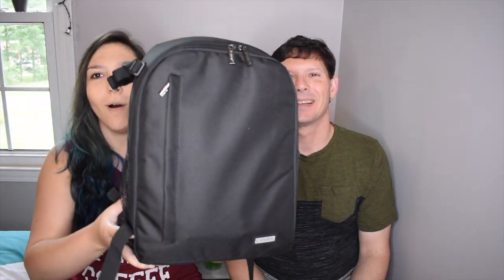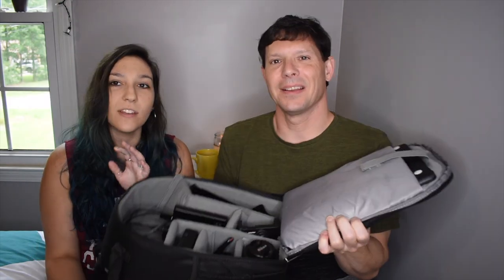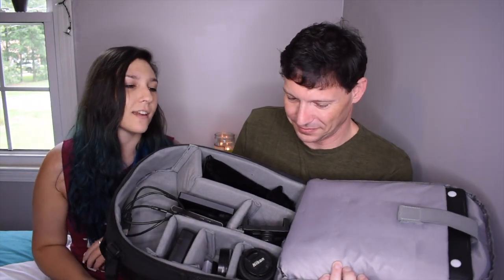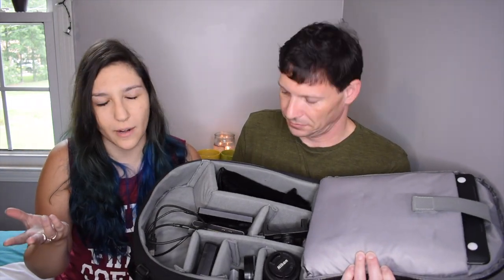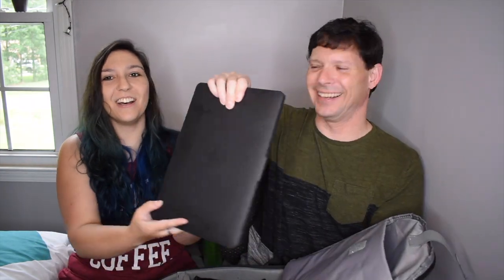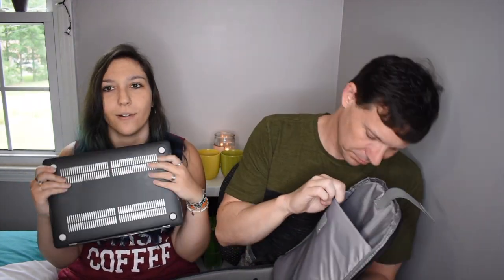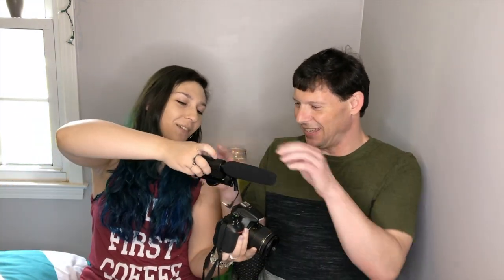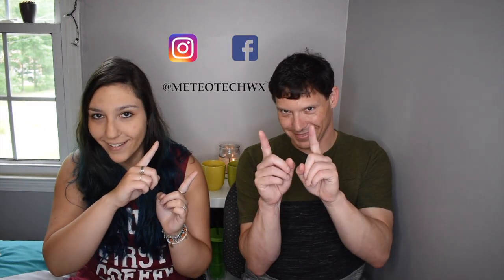WHAT'S IN OUR STORM CHASING CAMERA BAG? | Meteorology Monday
Today we head over to the "Tech" side of "MeteoTechWx" and take a peak at our storm chasing camera bag essentials!